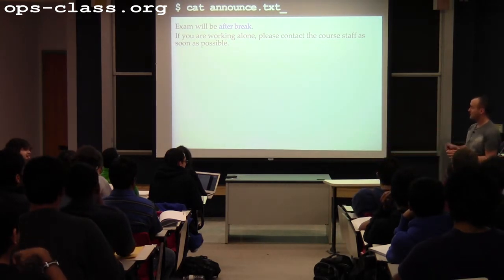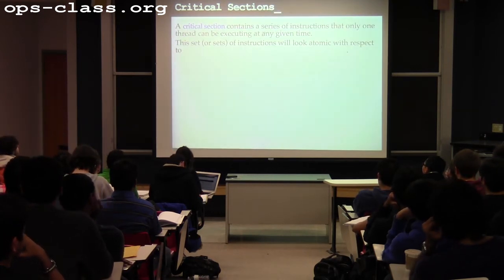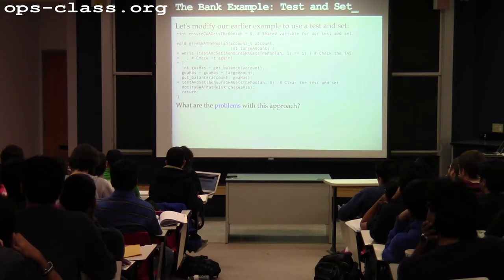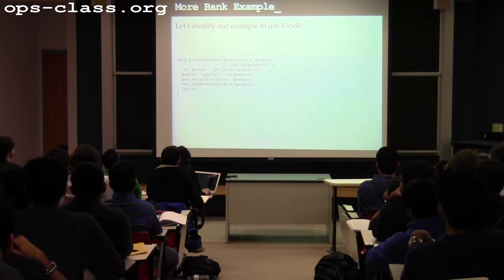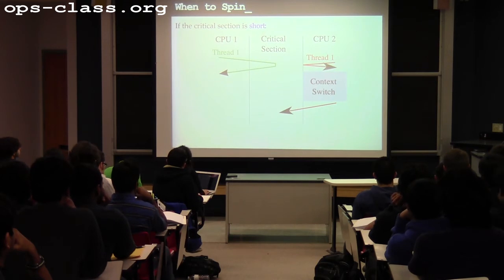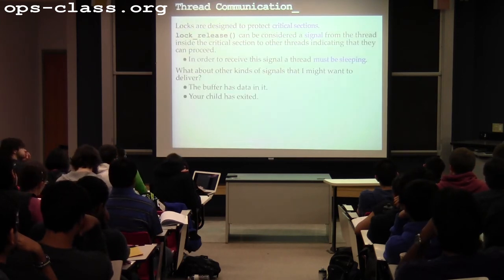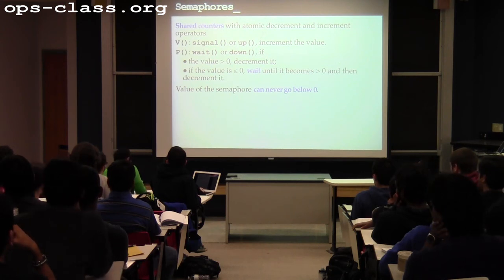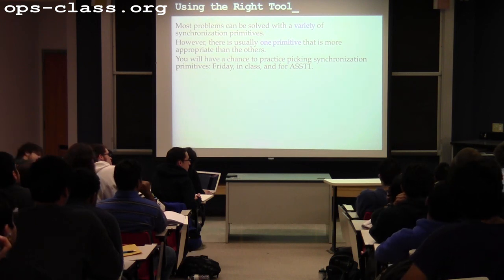19 Feb 2014: Synchronization Primitives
Locks, condition variables, and semaphores.